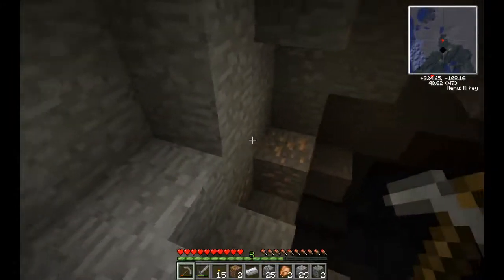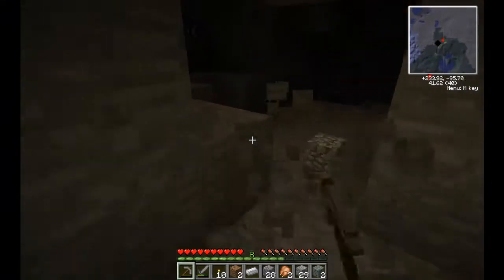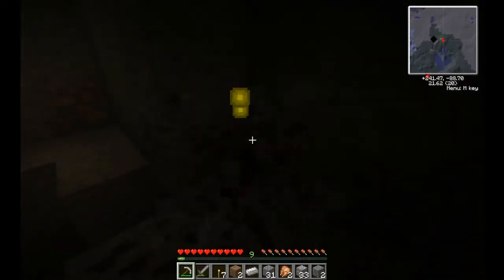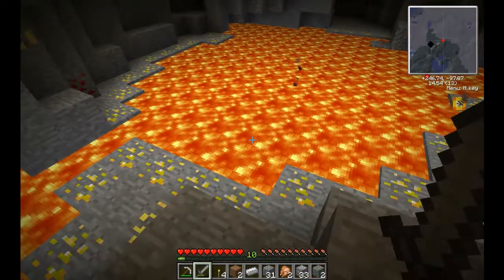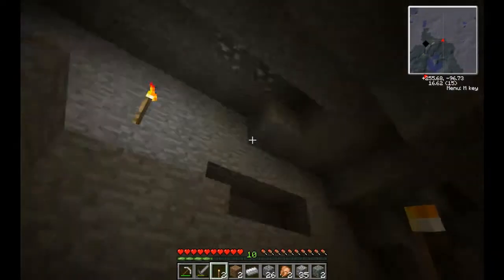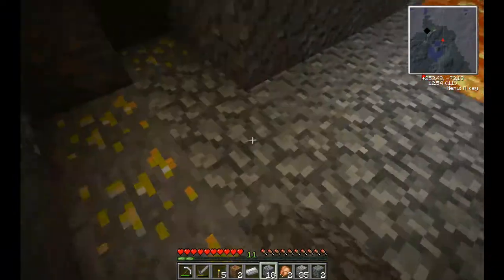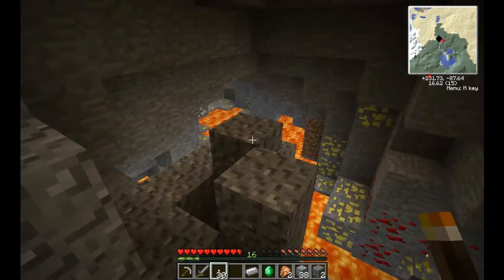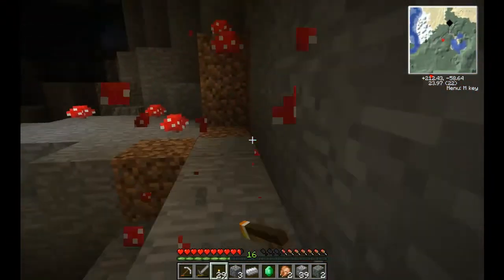Volts Ep3: MORE MINING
A change in the description: I still suck at making thumbnails.